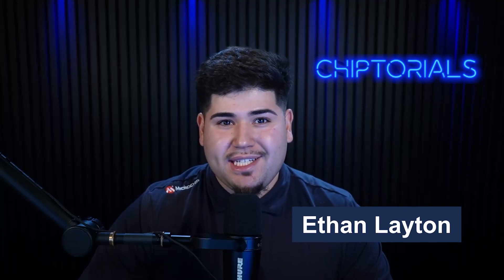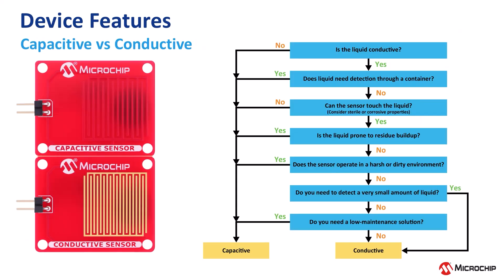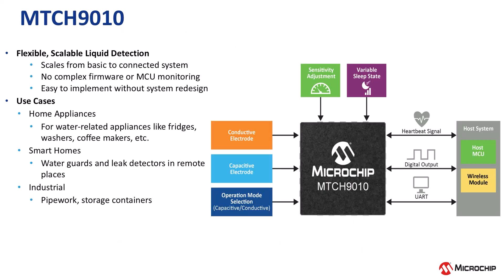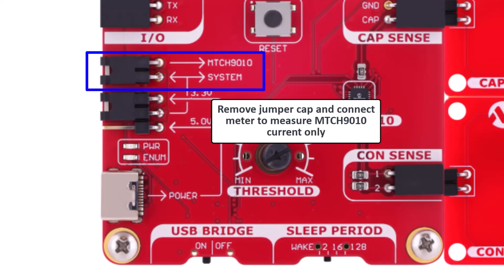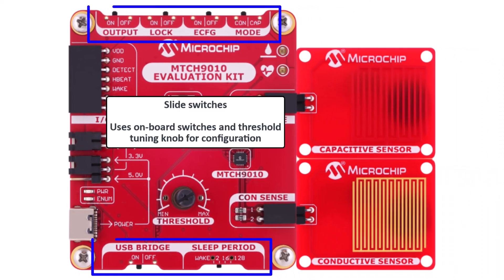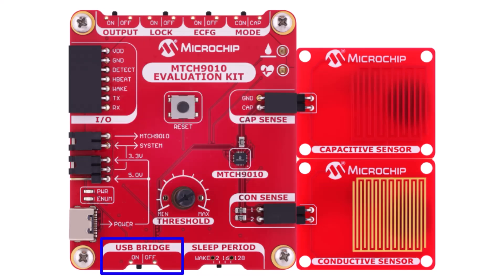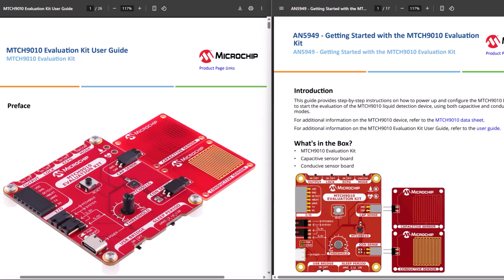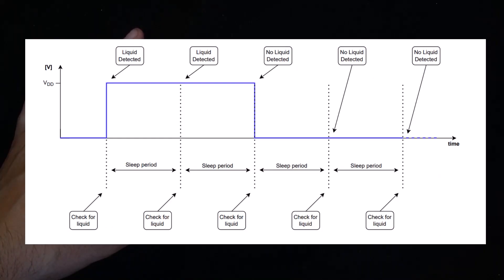Liquid Detection Made Easy with the MTCH9010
Looking for an easy way to prototype liquid detection systems? In this video, we unbox the new MTCH9010 Evaluation Kit and walk through its key features. This kit is designed to help you get started quickly, whether you’re building a basic leak detector or a fully connected liquid detection system. We’ll cover the layout, main components, and how to configure it for your first project.